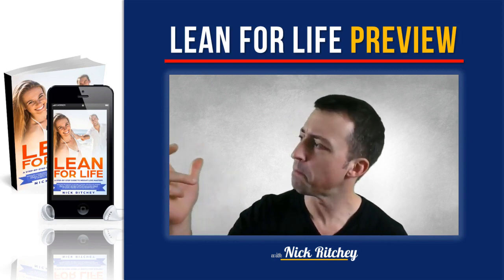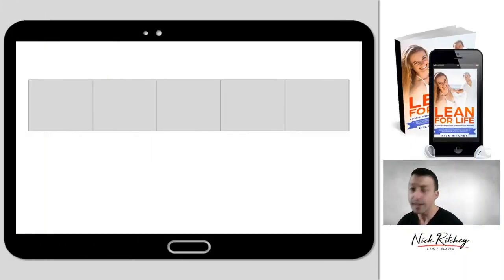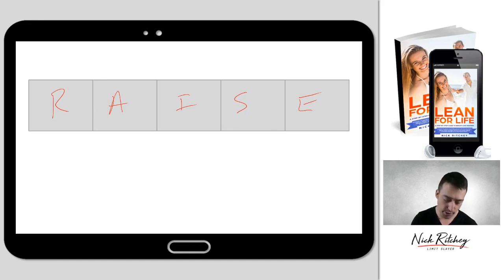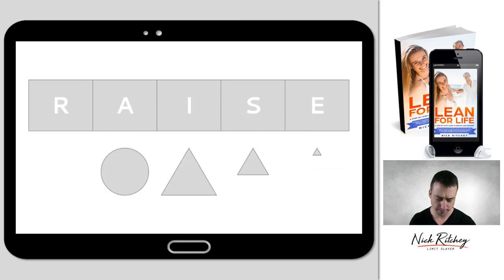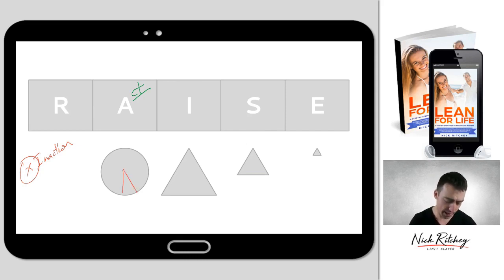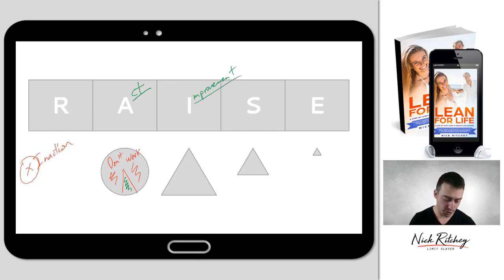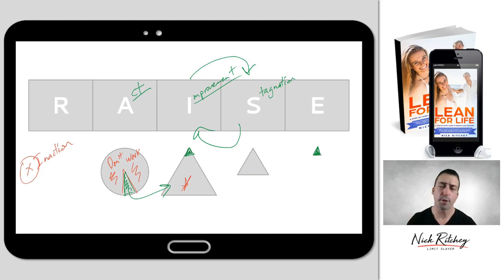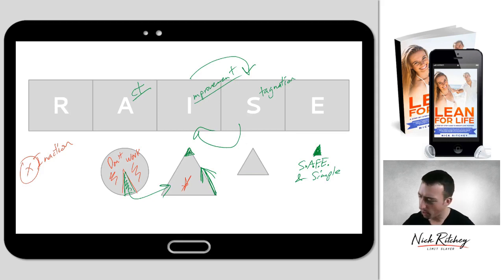The Secret to Lifelong Weight Loss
📖Lean for Life: A Step-by-Step Guide to Weight Loss Mastery📖

By Nick Ritchey